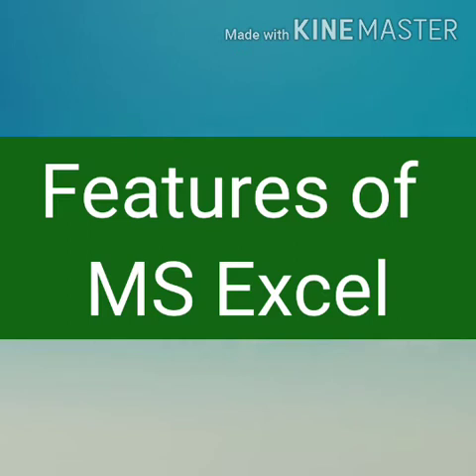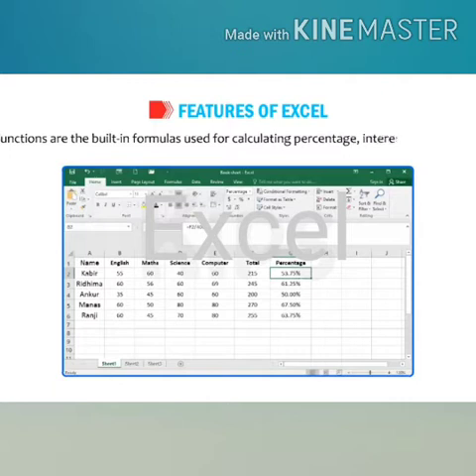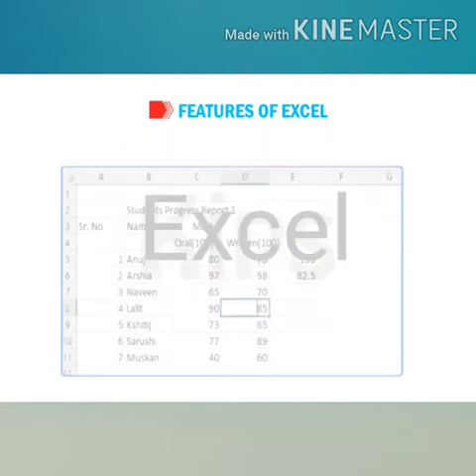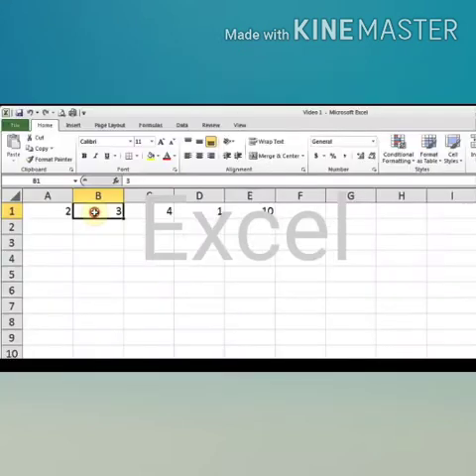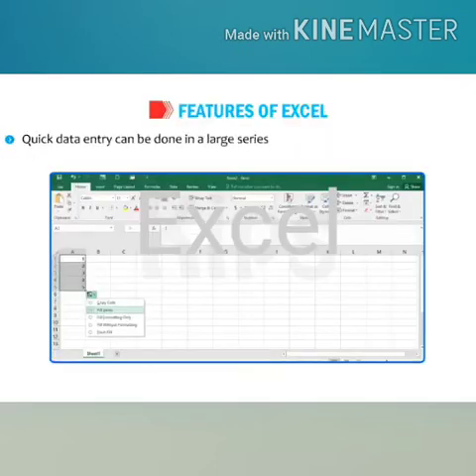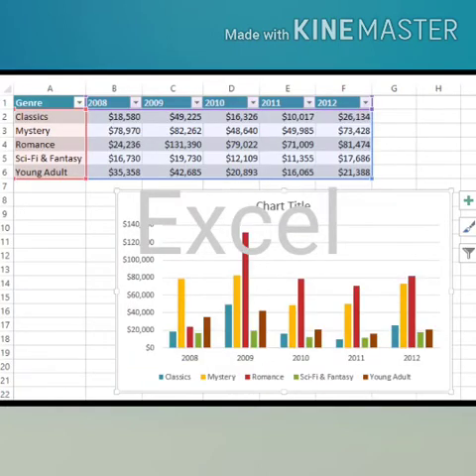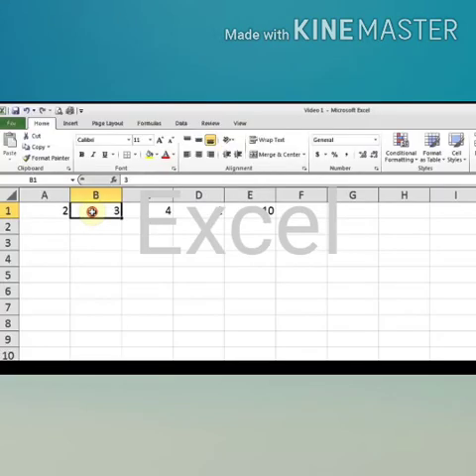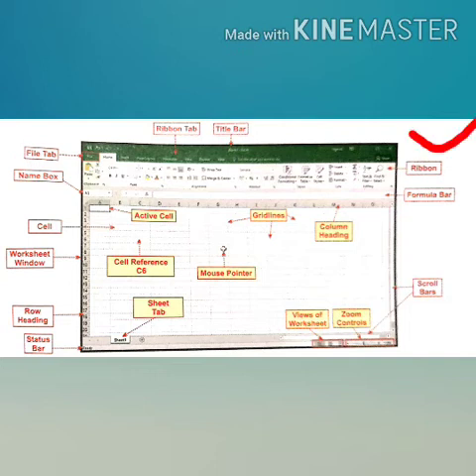Class-5 Topic: Excel: Introduction (part-1)